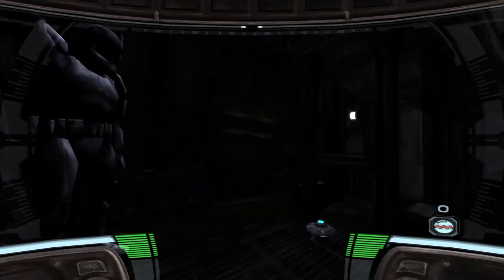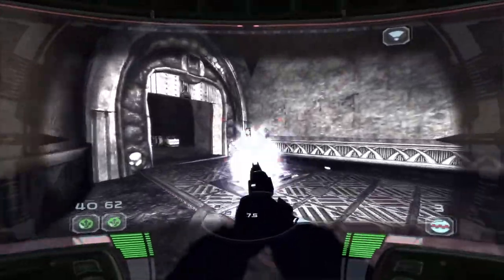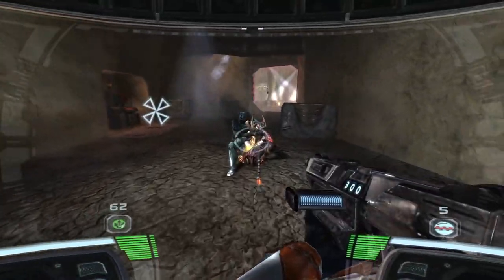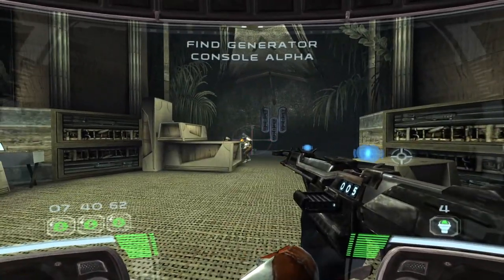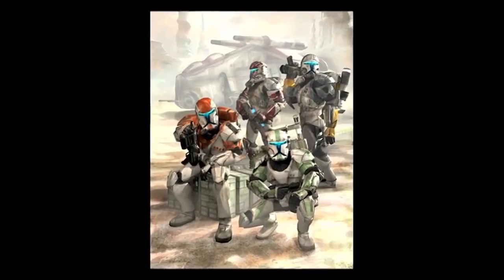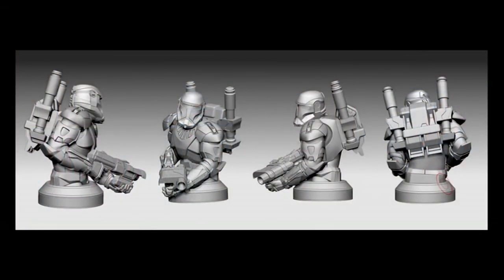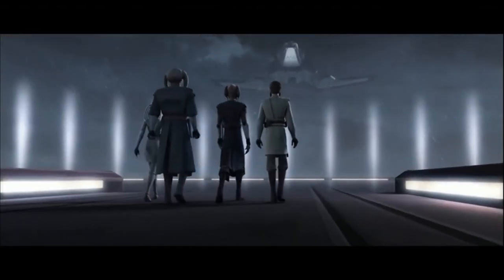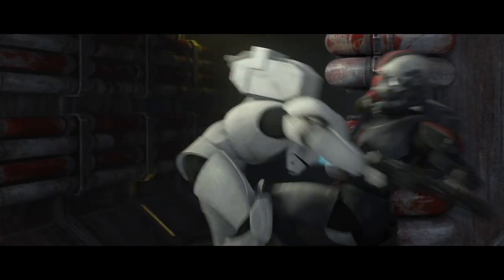Star Wars Gaming Holocron 2.36 Republic Commando (2005)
Chaos has erupted throughout the galaxy. As leader of an elite squad of Republic Commandos, your mission is to infiltrate, dominate, and ultimately annihilate the enemy. Battle a variety of highly intelligent and deadly enemies—from brutal Trandoshan mercenaries to the flying insectoid warriors of Geonosis. Your squad will follow your orders, performing complex commands and strategic maneuvers. You are their leader. They are your weapon.